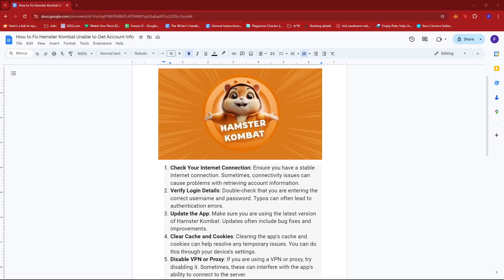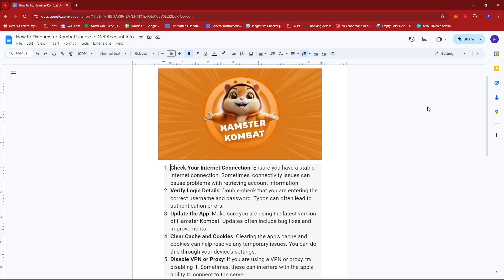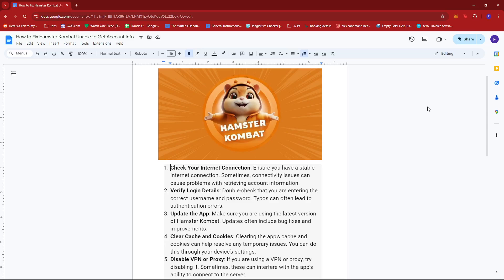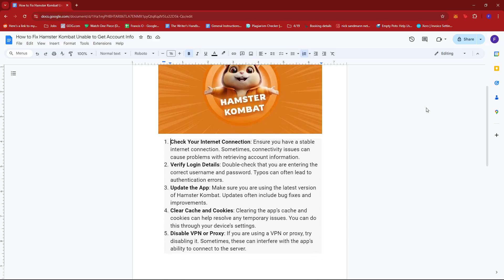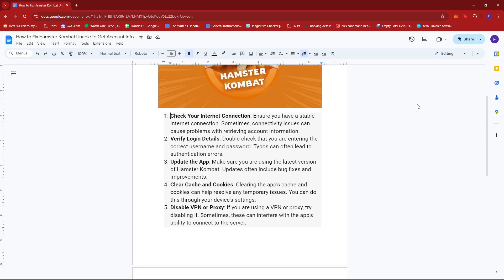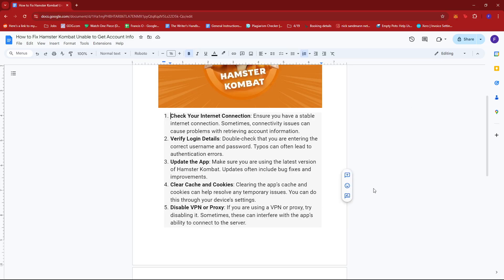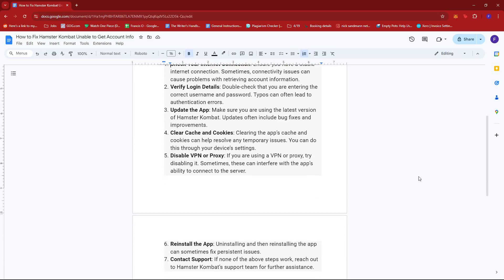How to Fix Hamster Kombat Unable to Get Account Info